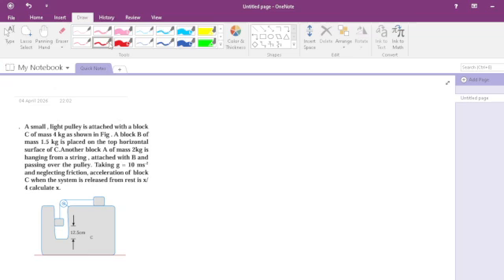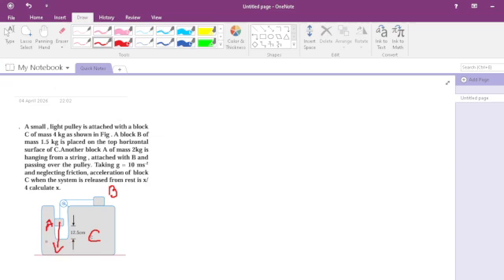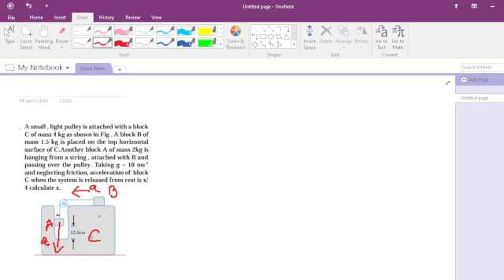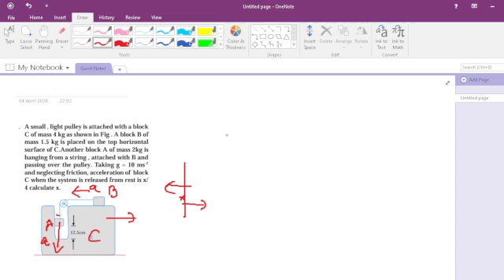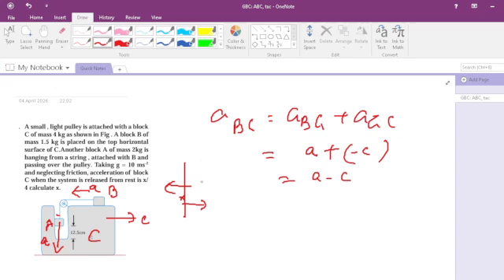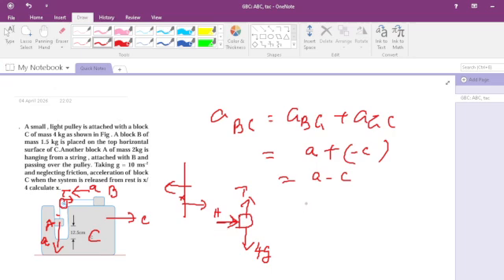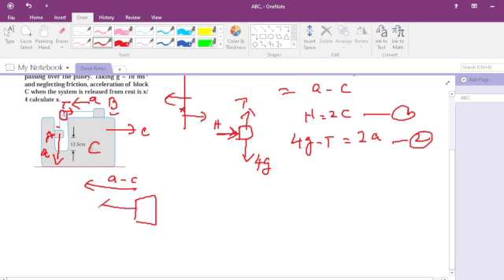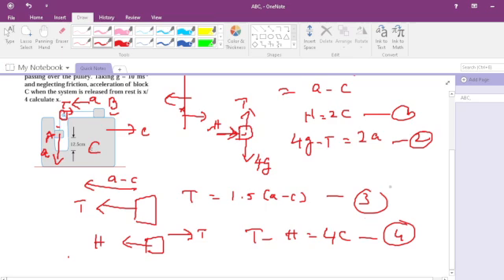99% fail to understand the simple pulley mechanism & lose marks in JEE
if you wish to study from me

i don't just teach physics,i help students
1.Traps in the questions
2.The concept gaps they have
3.The common mistakes they commit
4.How to avoid those mistakes
5.Deeper insights of the problems
6.How questions are framed
7how to identify the concepts in the questions
8.mistake analysis &performance improvement